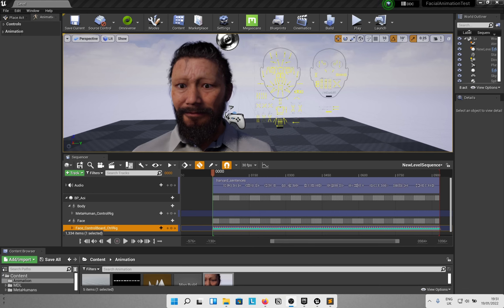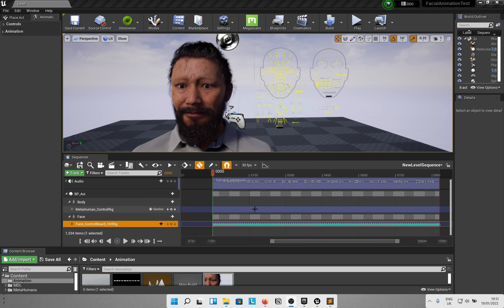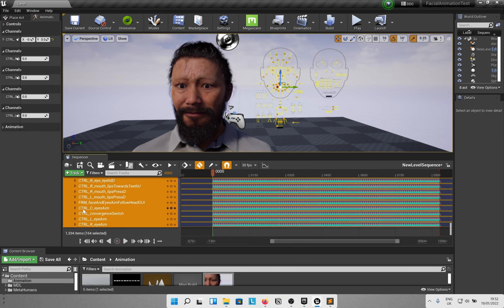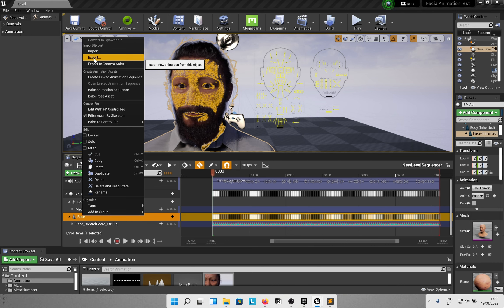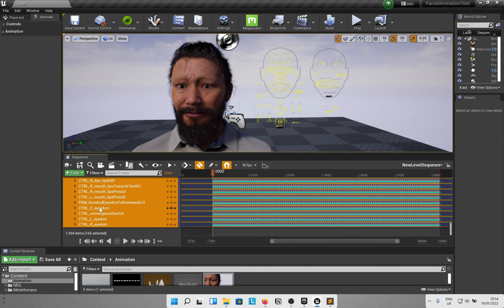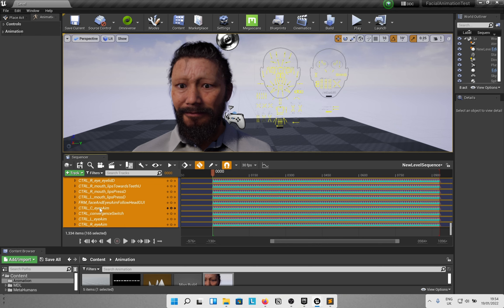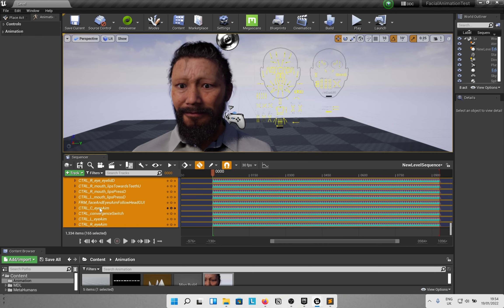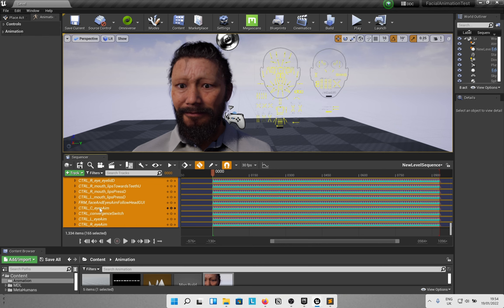9 | Tutorial | Export/Import Keyframes from Metahuman Facial Control Board Rig to another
Learn how to export keyframes from the Metahuman Facial Control Board Rig in Sequencer to another Metahuman in the same or different project for Unreal Engine.